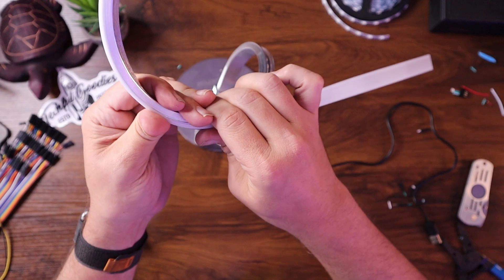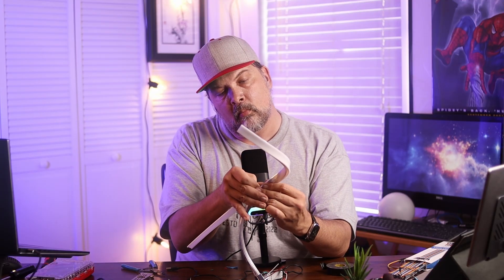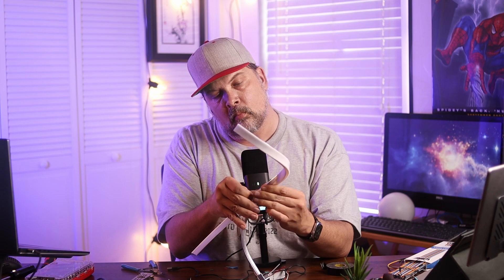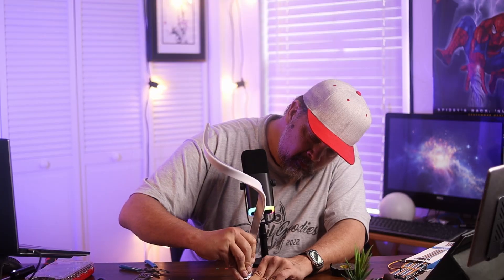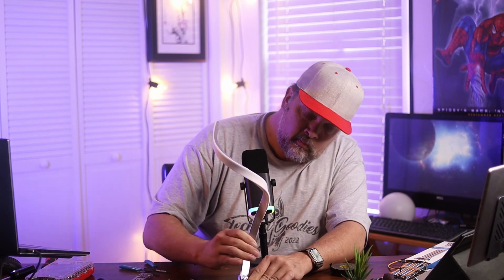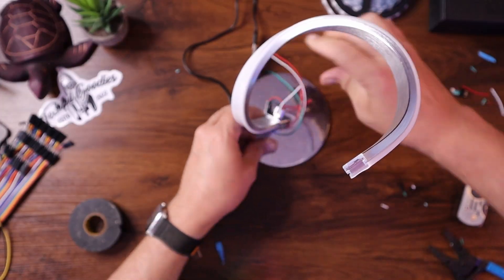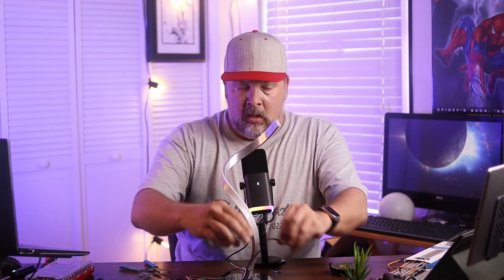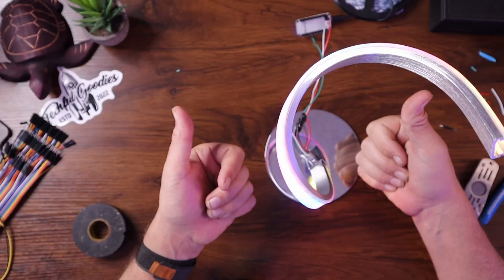AWESOME Results! DIY LED Lamp Upgrade using WLED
Taking an old lamp and upgrading it with Addressable LEDs using WLED and an ESP8266 Controller is so easy and the results are amazing!  Adding RGB lighting to an old lamp step by step!

⭐ Curly Lamp
⭐ LED Strip
⭐ ESP8266 Controller
⭐ Breadboard Wires

💥💥 AMAZON TECH Deals of the Day

MY YOUTUBE GEAR

00:00 Introduction
00:36 Goals
00:50 Disassembly
01:14 Diffuser Removal
01:53 Old LED Removal
02:10 Installing new LEDs
04:51 Attach the Base
05:15 Wiring up the Controller
07:21 Turning it on
08:11 Attach the Diffuser
08:54 Turning it on with the Diffuser
09:40 Testing WLED effects
10:12 Final Thoughts

sites